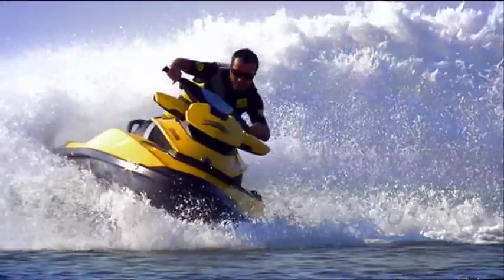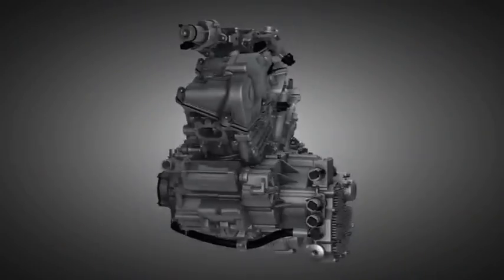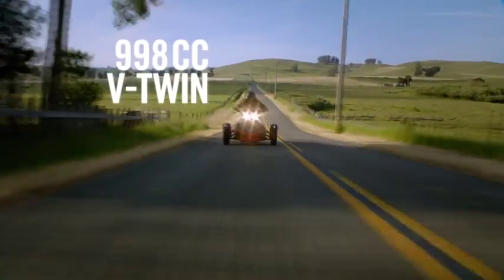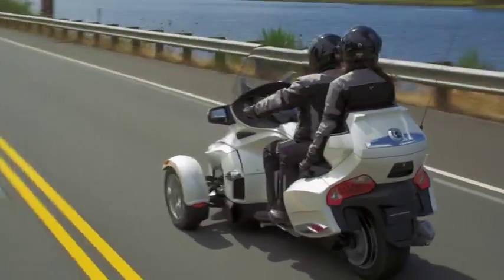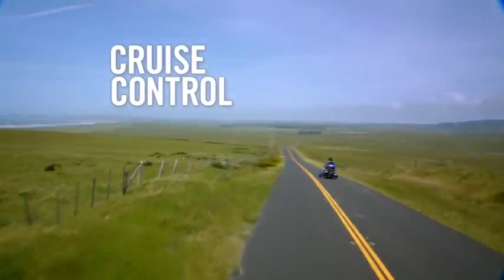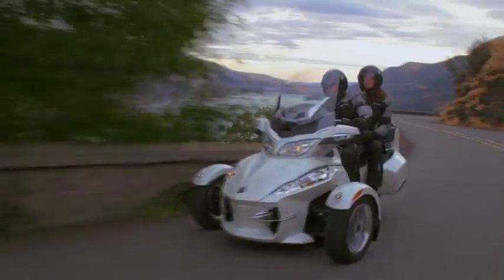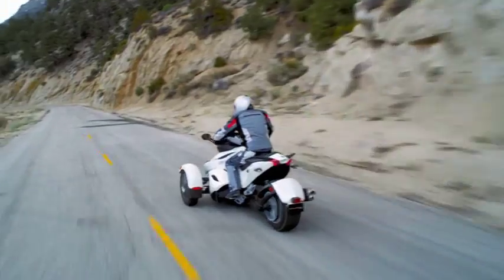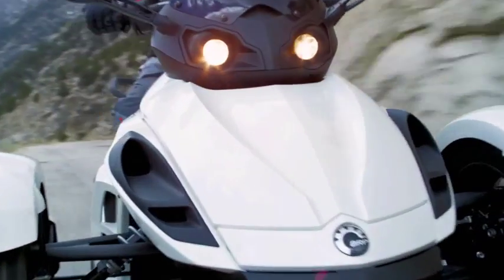CAN-AM® ROTAX® ENGINE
We manufacture high-tech premium engines. They are the result of years of combined
knowledge and expertise and offer unlimited pleasure to those who use them.

Our drive systems are at the heart of our powersports vehicles.

They ensure optimal power, strength, efficiency and reliability
and offer an unbeatable riding experience.